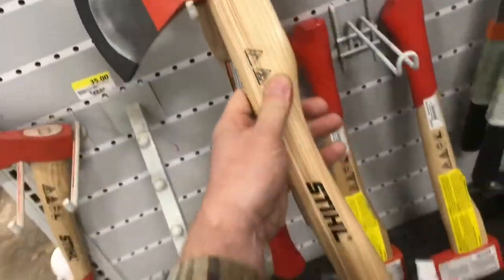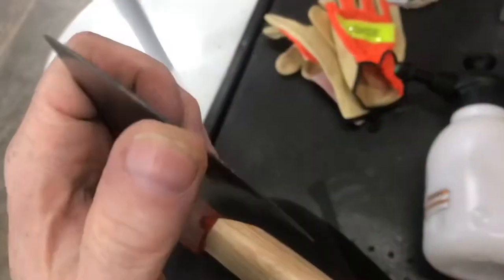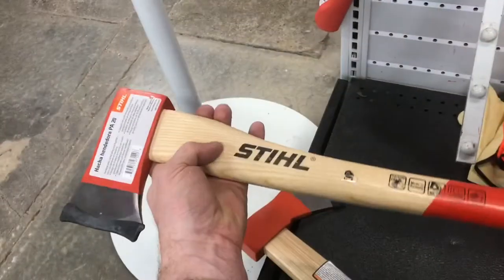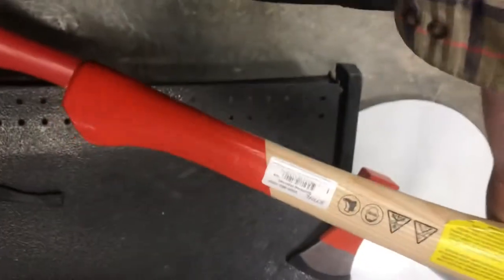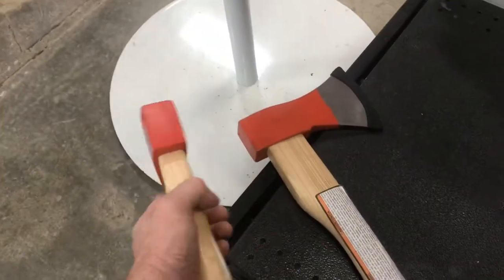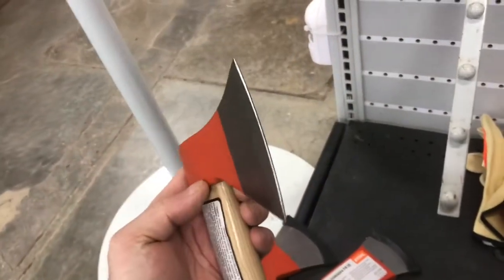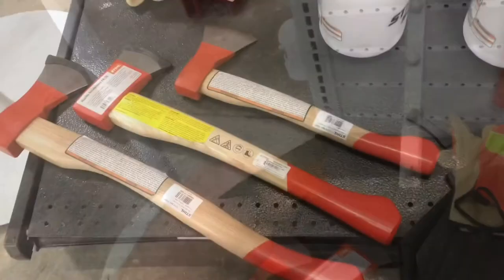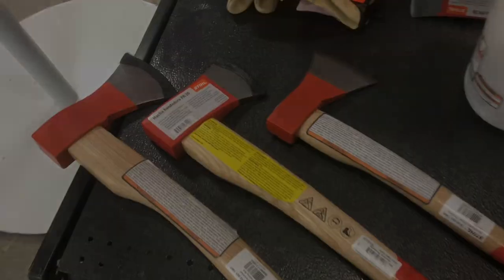(REVIEW) stihl axes and hatchets